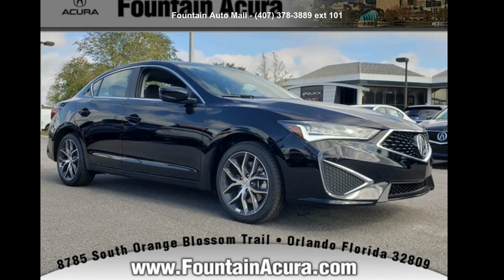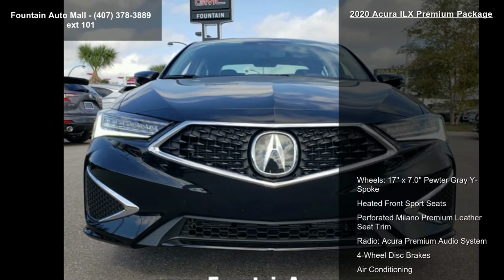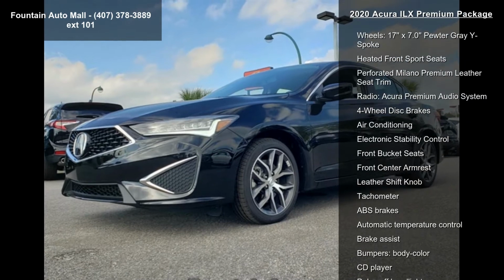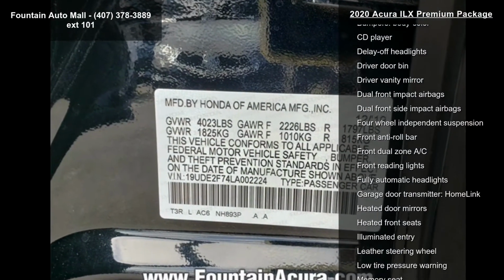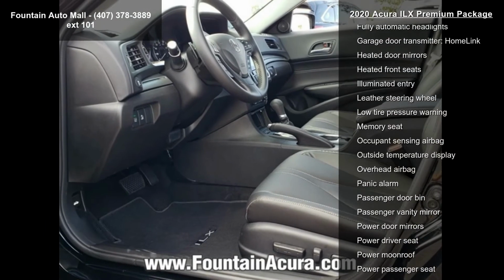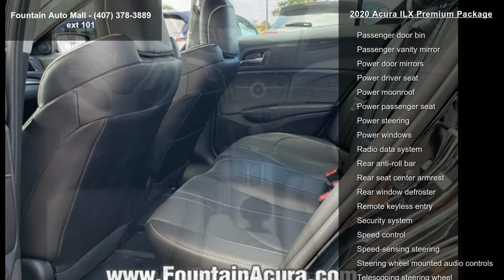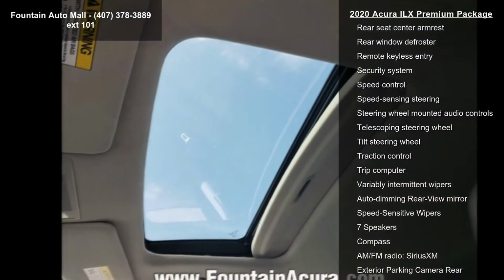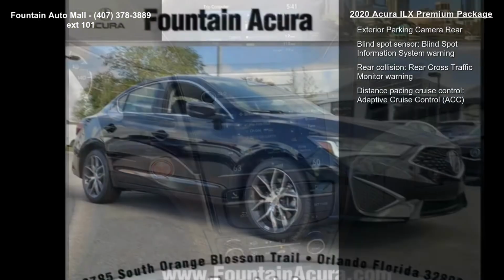2020 Acura ILX Premium Package